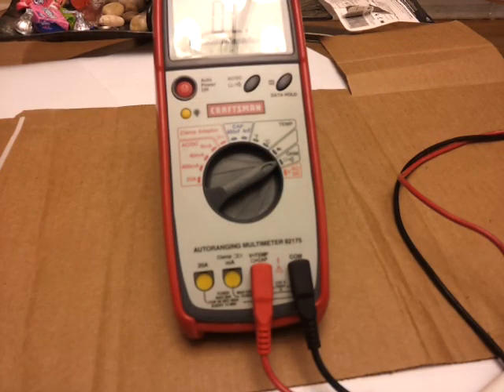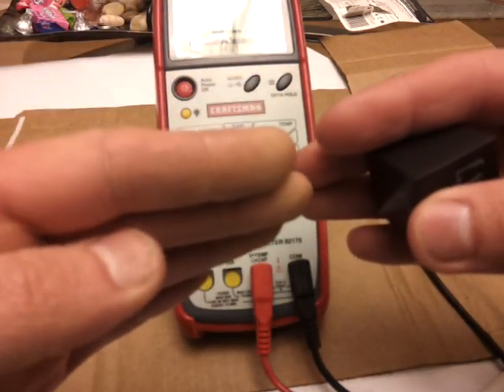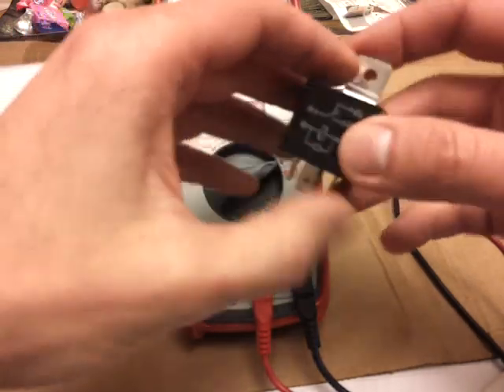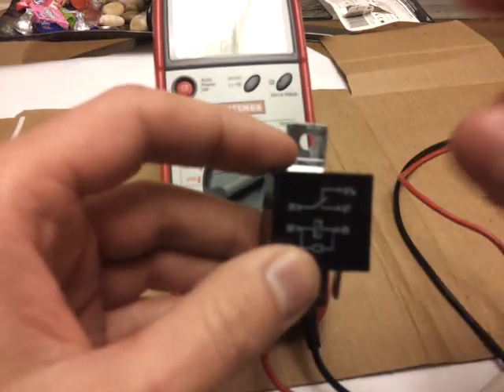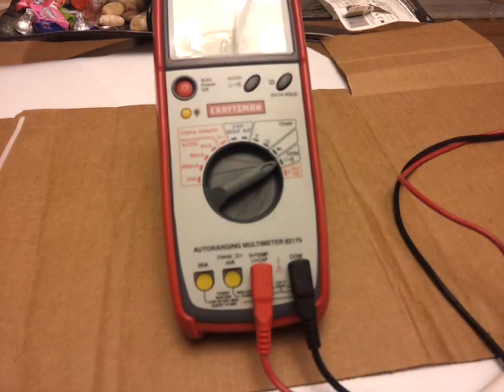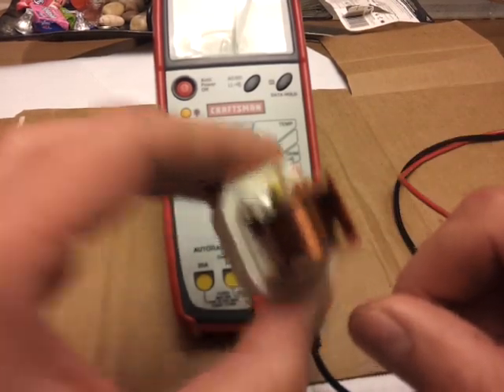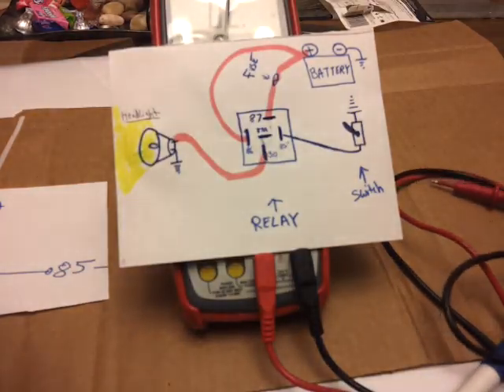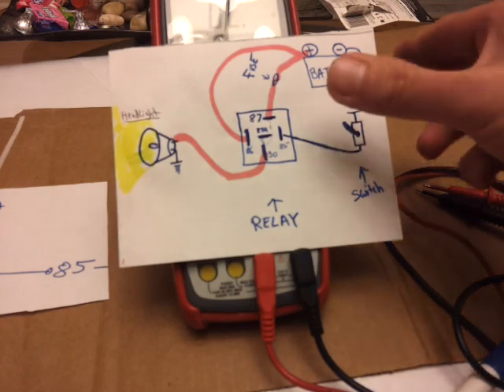RELAYS - How to wire and how they work TUTORIAL !!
How To Wire A Relay .Tutorial .How To Wire Fog Lamp Relay How To Wire A Fuel Pump Relay .. how A Car Relay Works. Step by Step Electrical Relay Diagnosing Troubleshooting .. How To Test A Relay .. GM Fuel Pump Relay.. Electric fan . Radiator fan . Switch . Burned . Faulty . Non working . Blown . How to diagnose and find . Motorcycle . Boat . Rv . Bike . Plane

Klowny1969 thirdgen second generation camaro firebird chevelle nova corvette